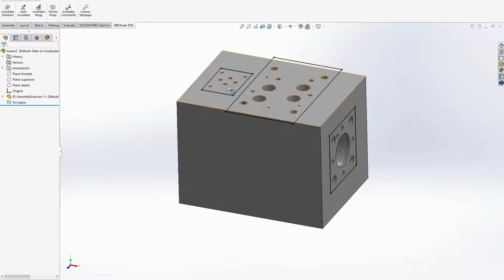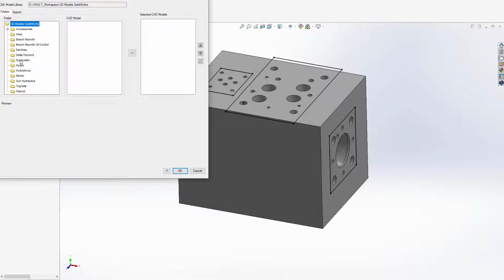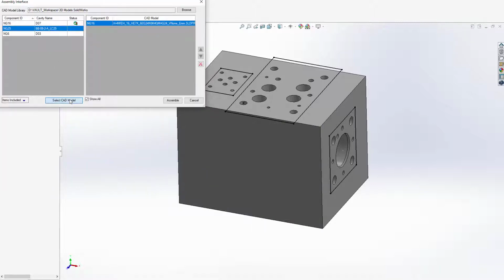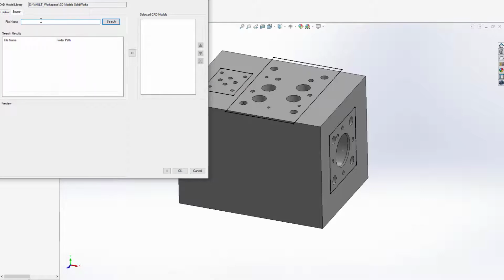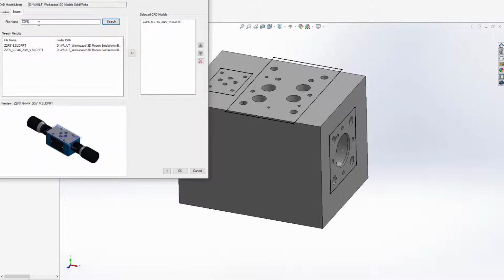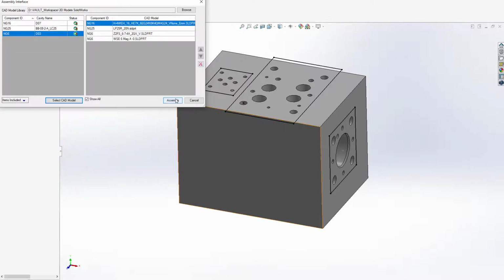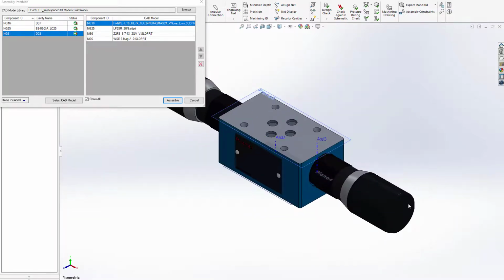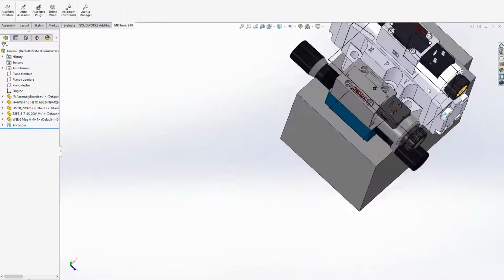MDTools Module 6: Assembly Rules for Surface Mounted Valves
Understand how to set assembly constraints for surface mounted valves and how to use assembly command.

Step by Step guide - MDTools® Advanced 3D parametric manifold design software, available for Autodesk® Inventor® and SolidWorks®.

MDTools® Manifold Design Software
Do more - Speed, Accuracy, Economy.